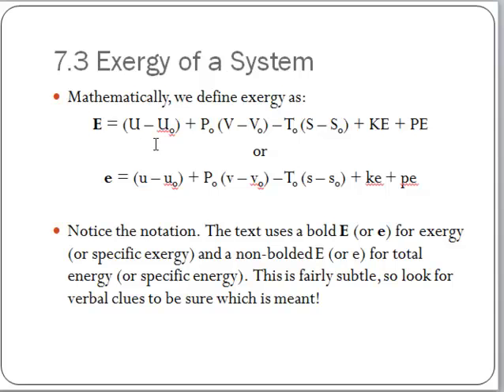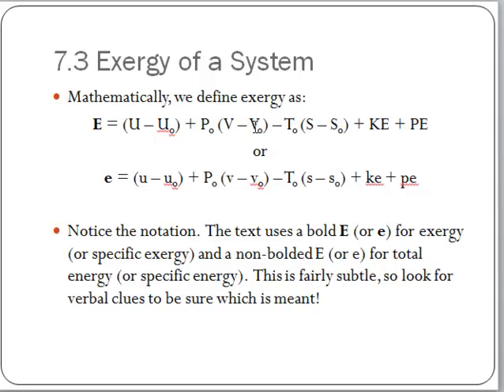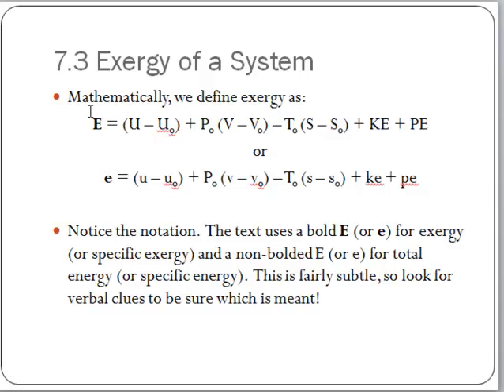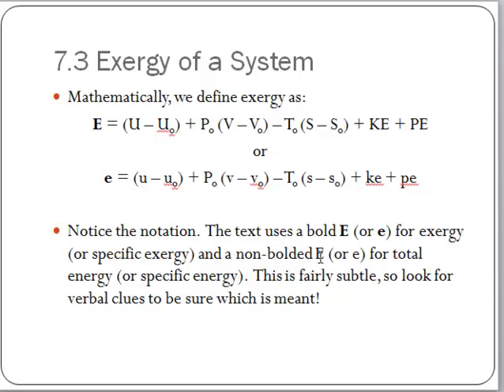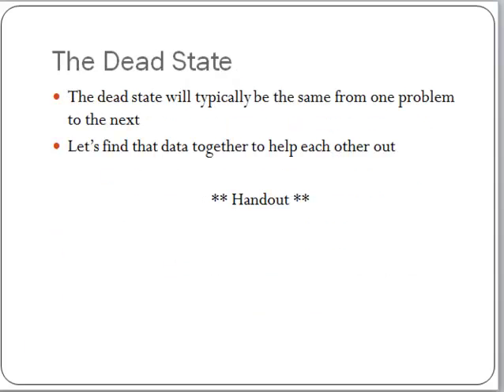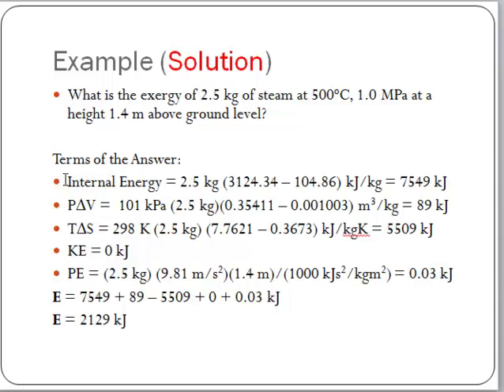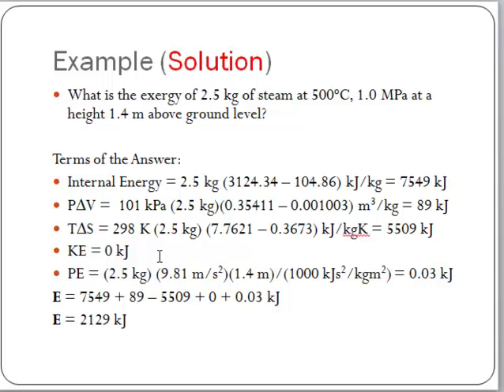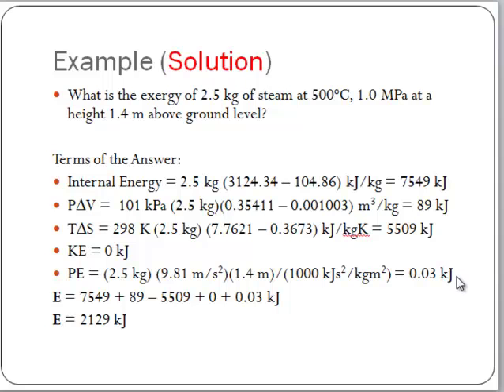Introduction to Exergy